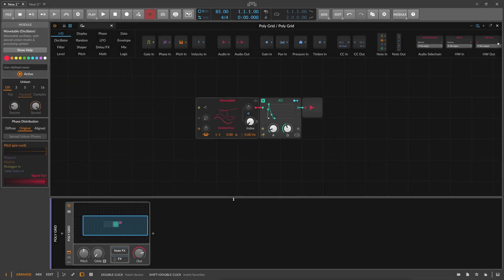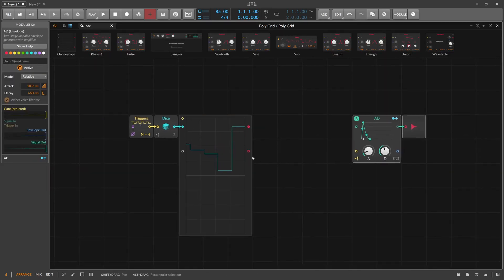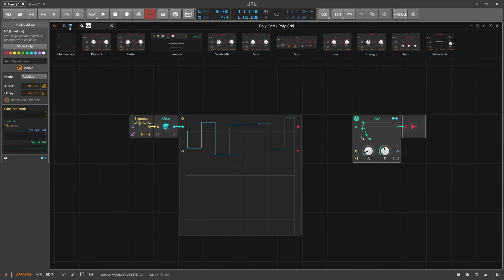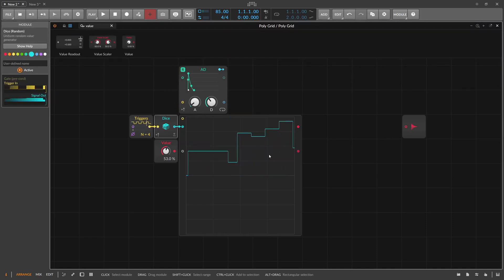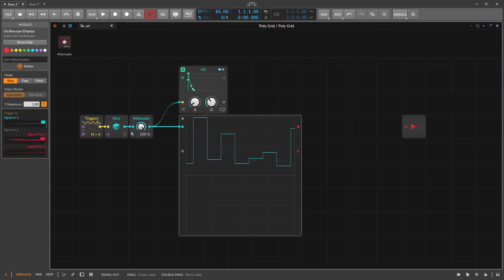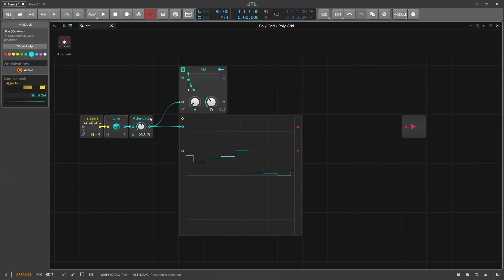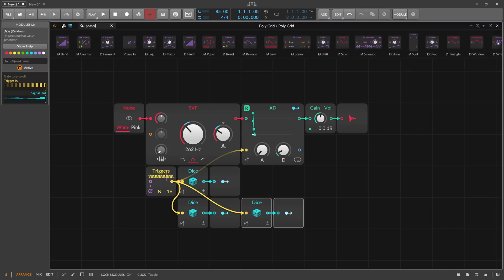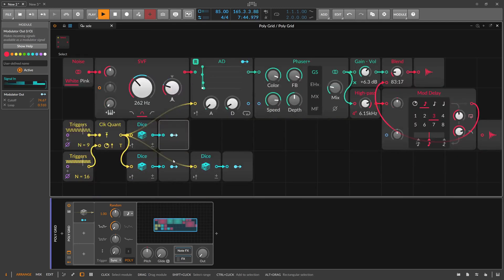this hidden TRICK is not in the manual - Bitwig probabilies are in the modulation amounts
The developers dont want you to know this: Misuse the modulation amount to create probabilistic behavior inside the bitwig Grid.